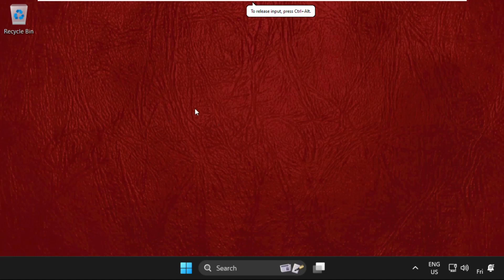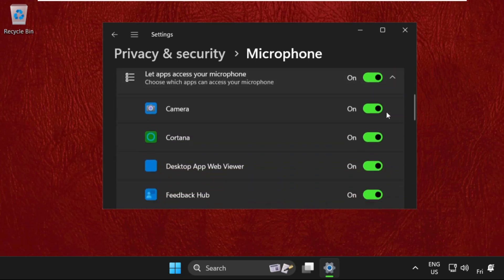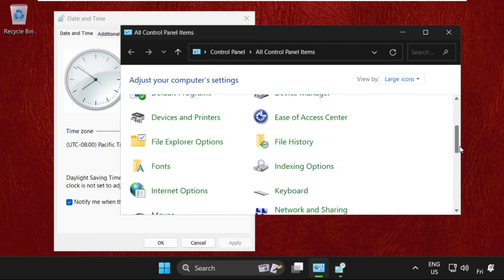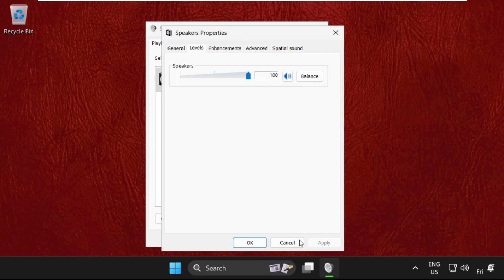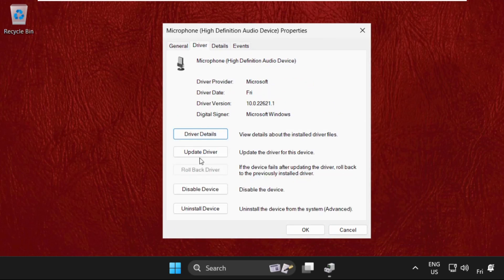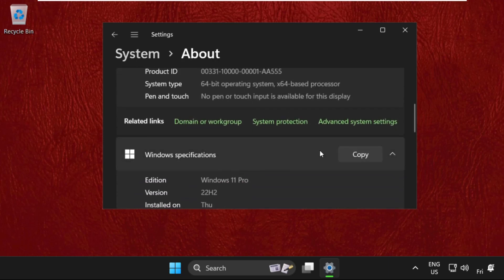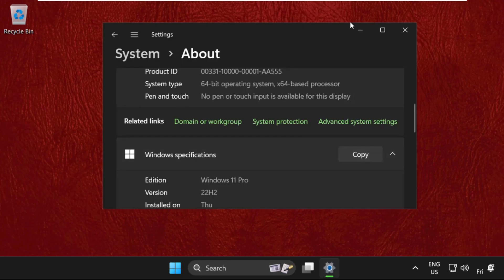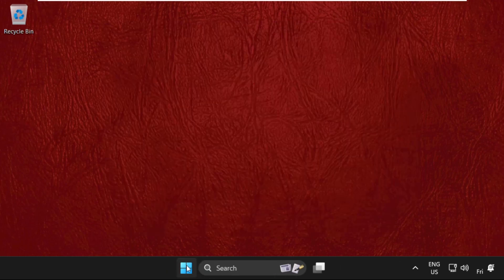How to Fix Headset Mic Not Working Windows 11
This video will show you How to Fix Headset Mic Not Working Windows 11
Mute buttons are frequently found on microphones, either on the microphone itself (if it's an external microphone) or on your PC's keyboard (if it's an integrated microphone). A button on a headset is possible. When the built-in microphone is folded or retracted, some may automatically mute.
lets learn How to Fix Headset Mic Not Working Windows 11